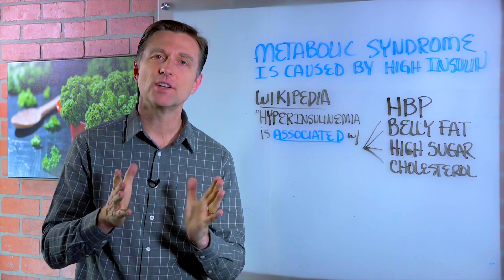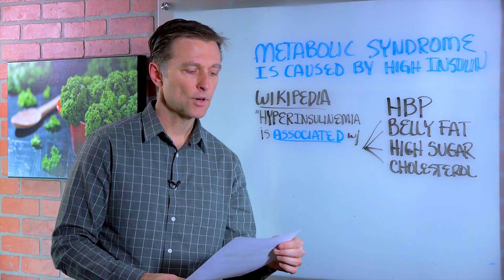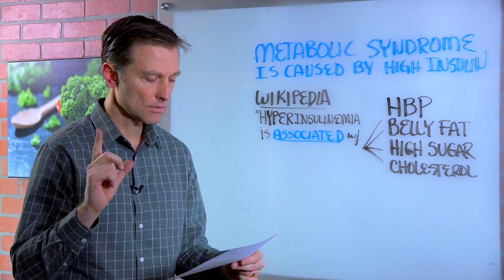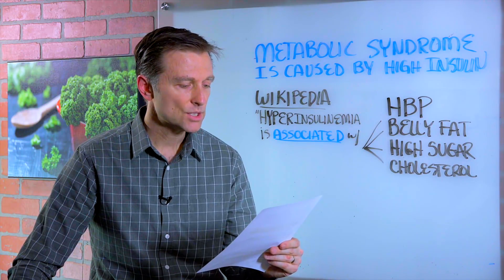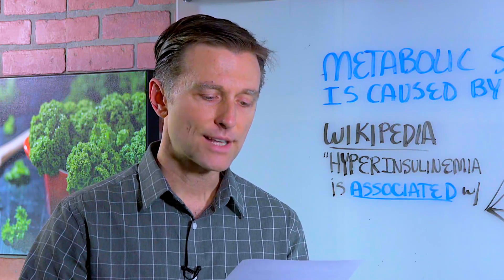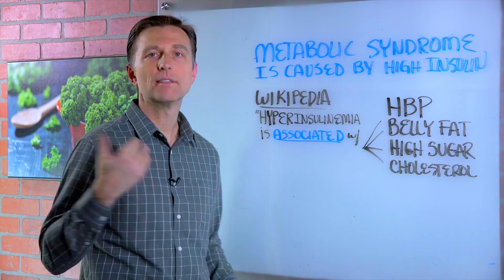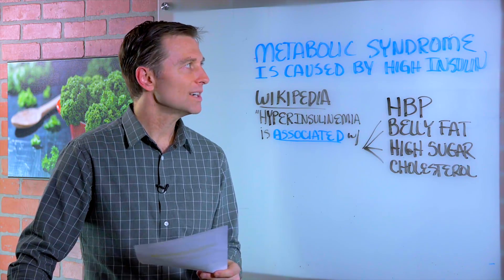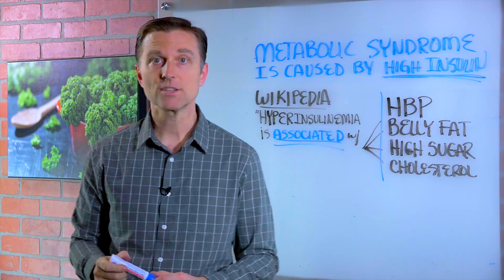Metabolic Syndrome Is Not "Associated" But CAUSED By High Insulin – Dr. Berg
Metabolic syndrome is actually caused by high insulin, although you’ll most likely find information claiming it’s merely associated with it.

Timestamps

0:00 Metabolic syndrome is actually caused by high insulin, not “associated” with it
2:19 Insulin turns glucose into fat and inhibits the breakdown of fat
3:17 A low carbohydrate diet is effective in reducing high insulin (hyperinsulinemia)

In this video, I’ll tell you about metabolic syndrome, also called syndrome X. Metabolic syndrome is a collection of several conditions including high blood pressure, belly fat, and high blood sugar and cholesterol. Other countries besides the US specify a couple of additional conditions as part of metabolic syndrome.

If you look up something called hyperinsulinemia (high insulin), you’ll probably find information stating it’s associated with metabolic syndrome. But really, high insulin causes metabolic syndrome.

For example, a Wikipedia entry about high insulin describes it as having a “close association” with metabolic syndrome that “suggest or relate a common mechanism of pathology”. This just confuses people!

When you get fat, you develop insulin resistance, but to initially gain weight it was high insulin that got you there. Insulin increases the synthesis of fatty acid from glucose. In other words, insulin turns glucose into fat. As well, it inhibits the breakdown of fat. Insulin causes obesity. Pretty clear, right?

“High insulin may lead to diabetes, high cholesterol, hypertension, coronary heart disease, cardiovascular disease, and weight gain,” the Wikipedia entry further states. “Treatment is typically achieved via diet and exercise…a low carbohydrate diet is effective in reducing hyperinsulinemia”. I was waiting for the recommendation to eat a low-carb diet!

But, in the end, there’s an emphasis on eating soy. But soybean oil promotes the conditions associated with metabolic syndrome. However, food manufacturing companies, and the chemical companies behind them, pull a lot of strings — so of course, it’s in their interest for you to eat soy.

Now you know that metabolic syndrome is purely caused by high insulin.

Metabolic syndrome is actually caused by high insulin; thus, you need to correct this condition.